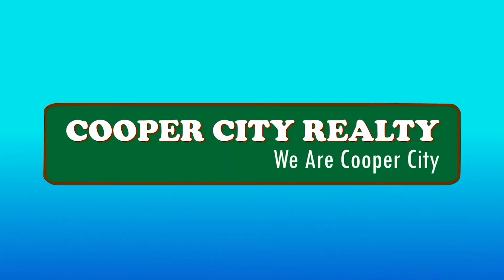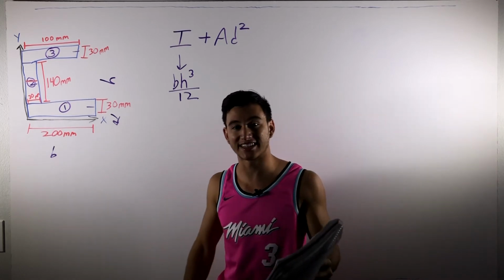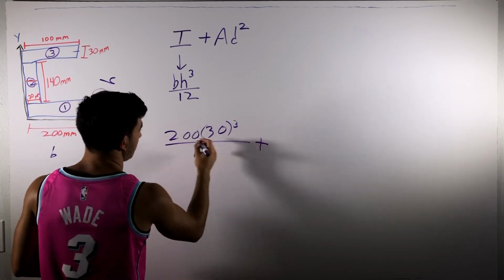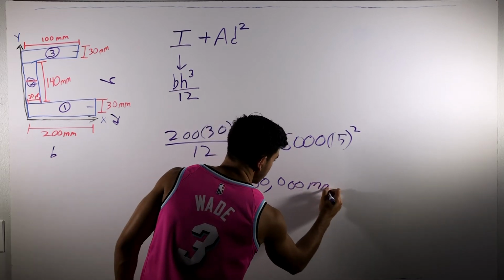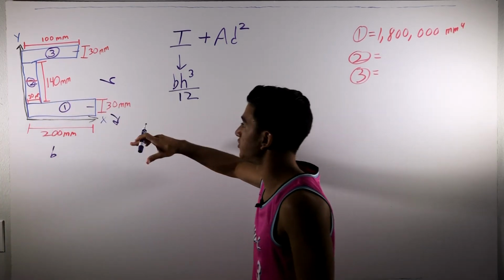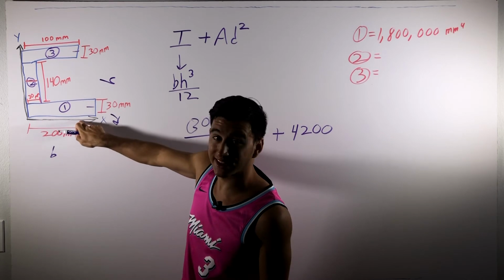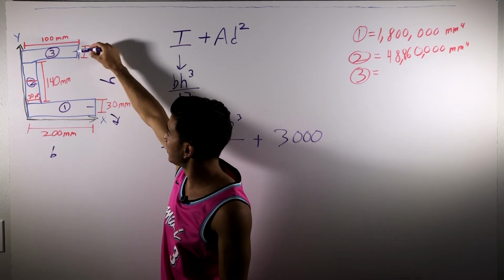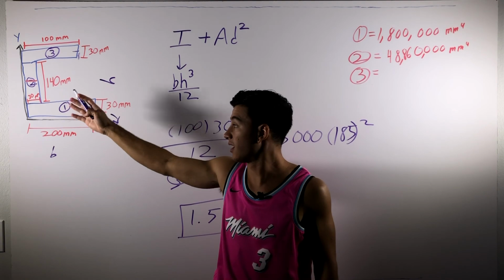Determine the moment of inertia of the beam's cross-sectional area about the x axis.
Statics Problem 10.42